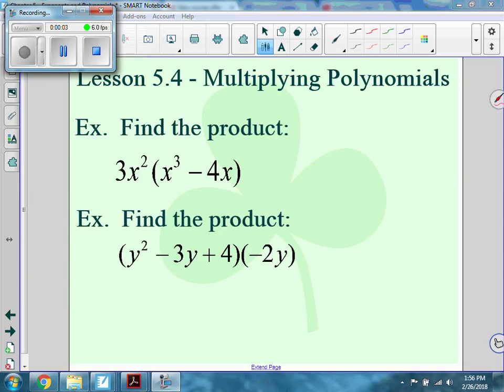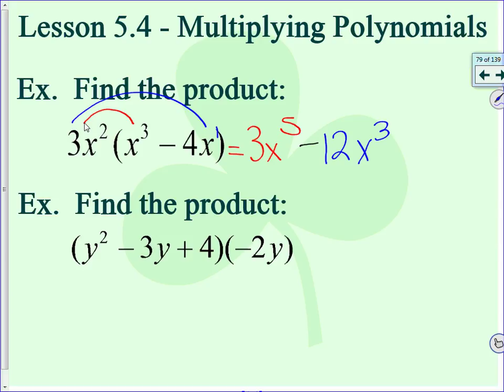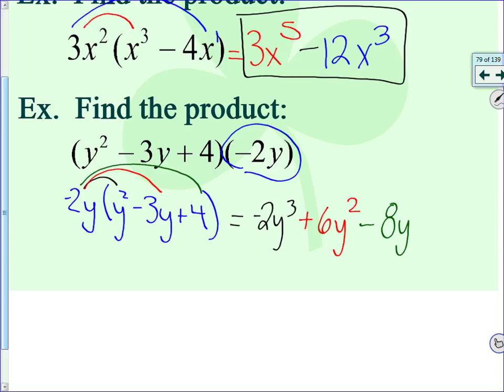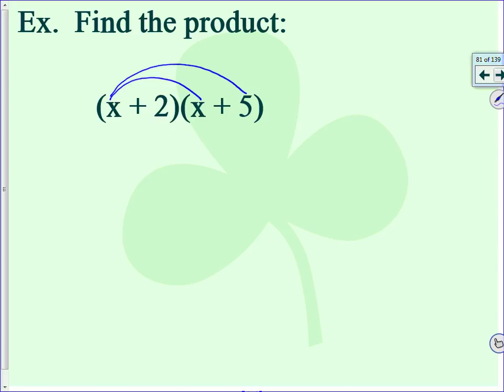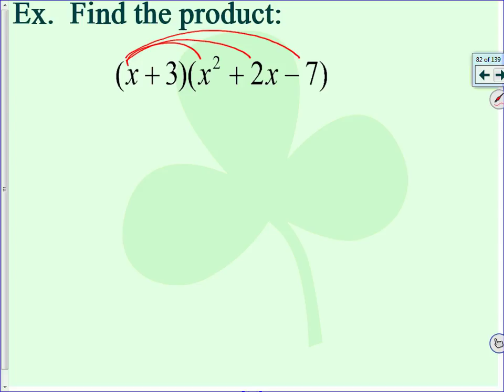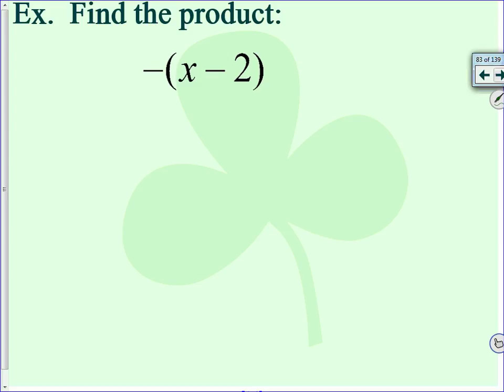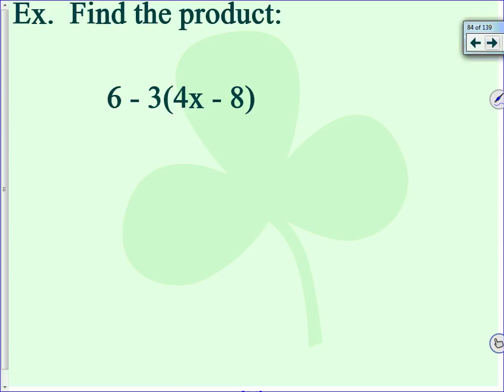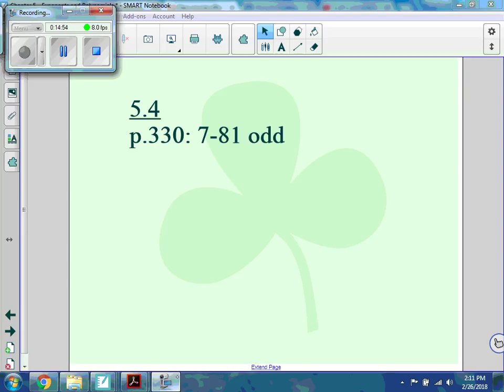5.4 Multiplying Polynomials